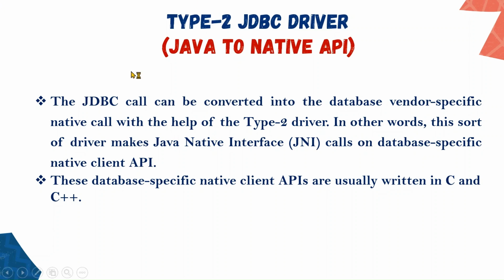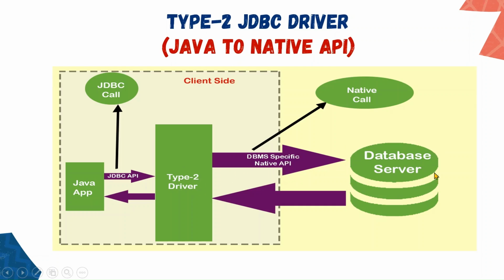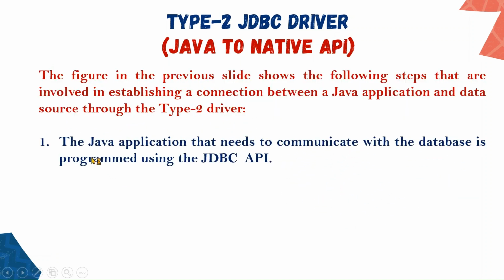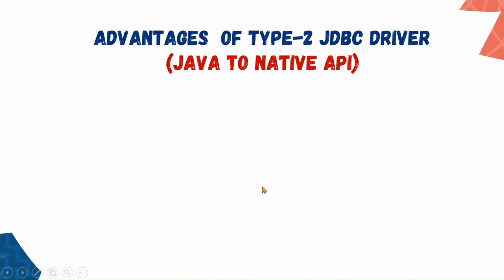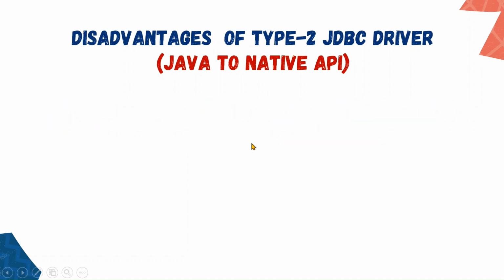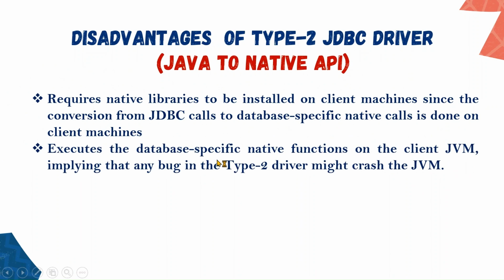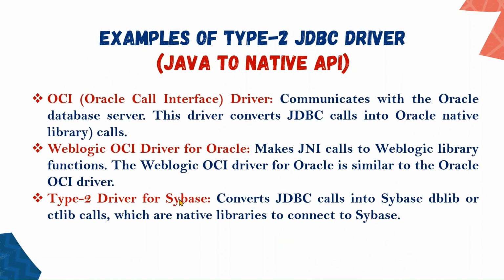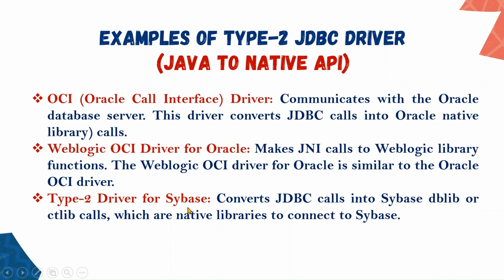JAVA DATABASE CONNECTIVITY (JDBC) TYPE - 2 DRIVER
This video explores the purpose of the Java-to-Native API Driver, commonly known as the Type-2 Driver. It covers the architecture, advantages, disadvantages, and examples of the Type-2 Driver, helping viewers easily understand its concept and functionality.